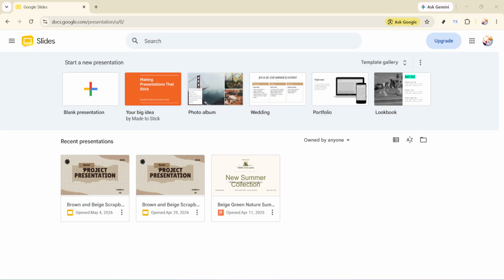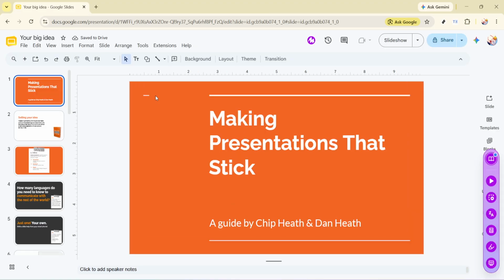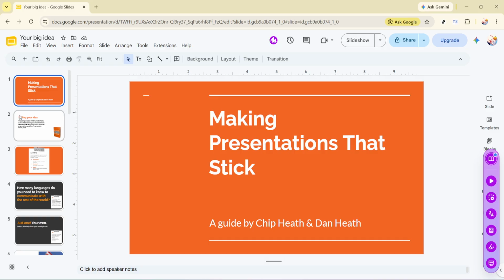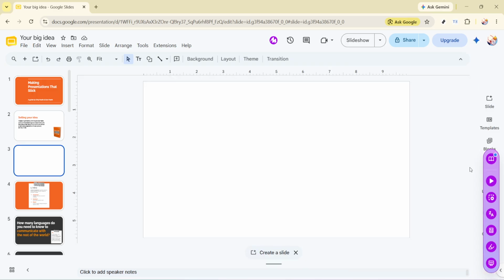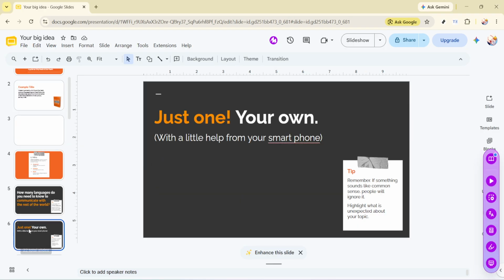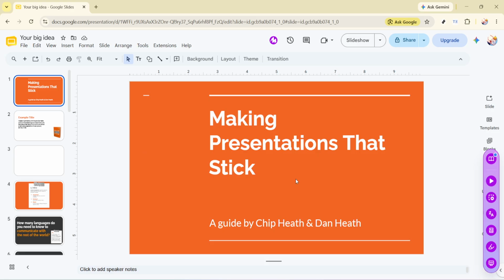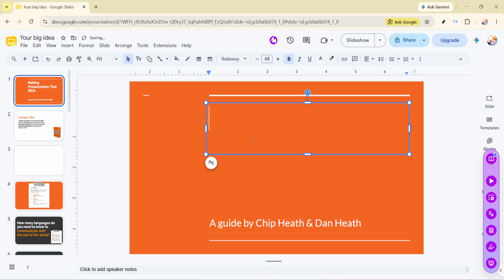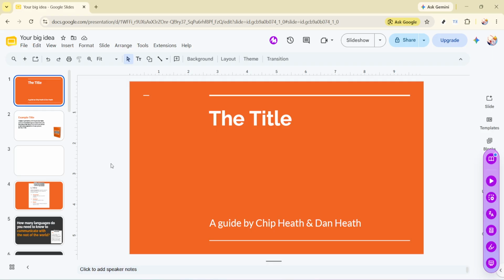How to Title Individual Google Slides (2026 Update)